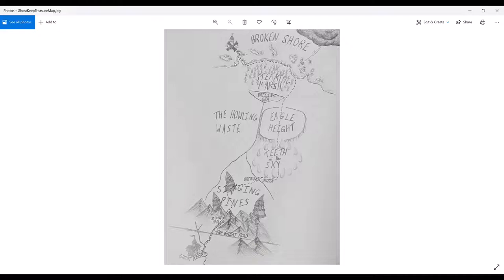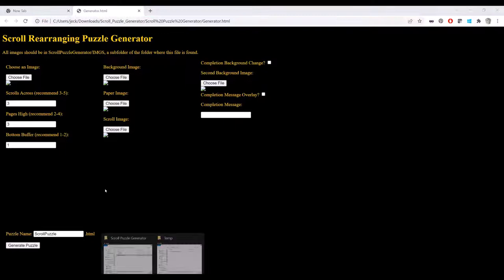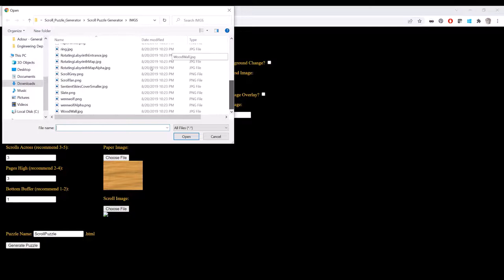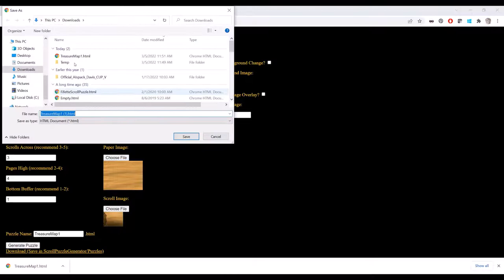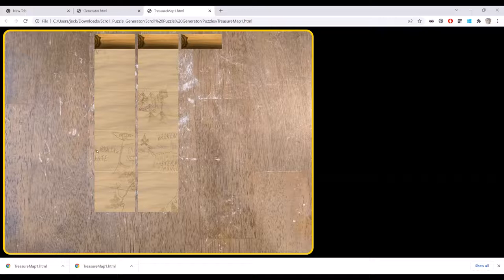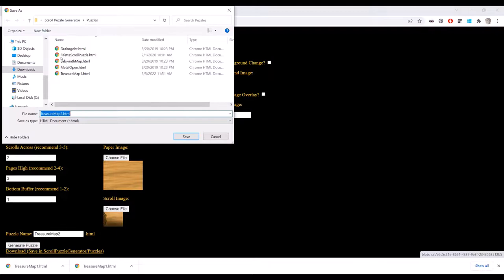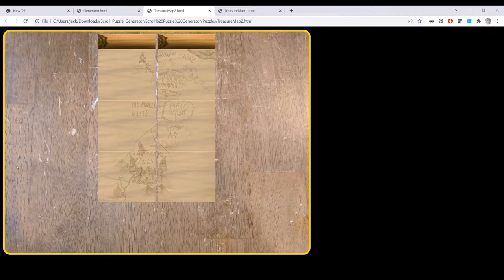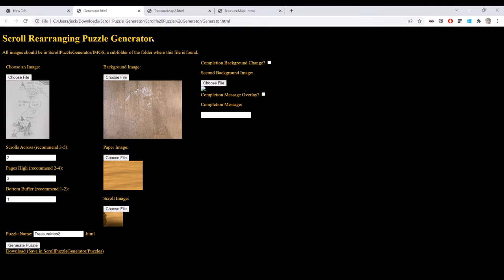Making a Scroll Puzzle of a Treasure Map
See how easy it is to make a quality puzzle using the Scroll Puzzle Generator?